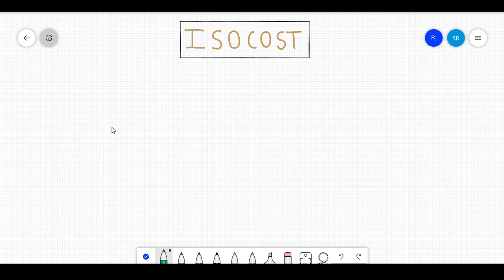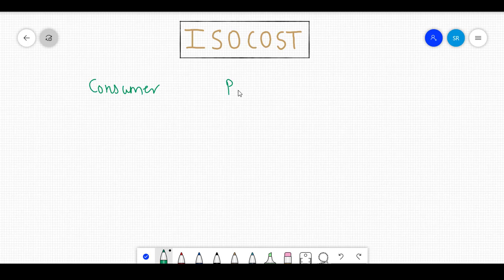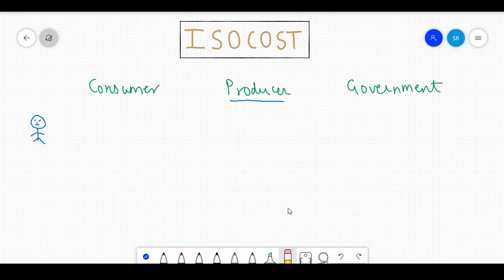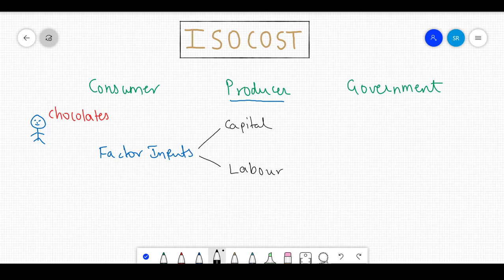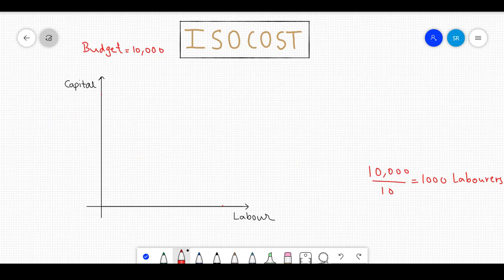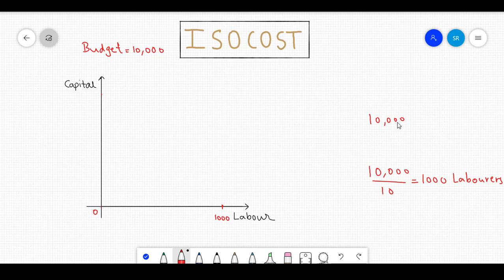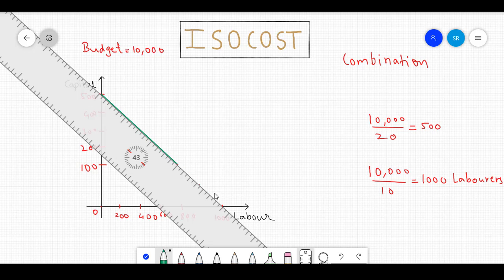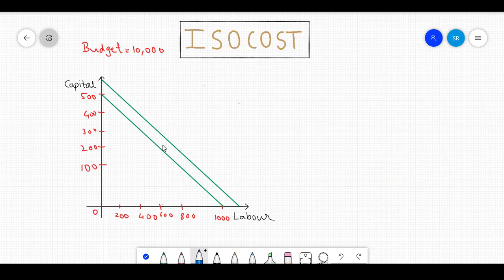International Economics - Isocost by Hemika Gala - Lec 3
This video is from the series of videos on International Economics. The lecture will help the viewer understand  the Isocost Curve. Please take into consideration that this channel is a educational channel which is watched by students. Please avoid abusive language in the comment section.